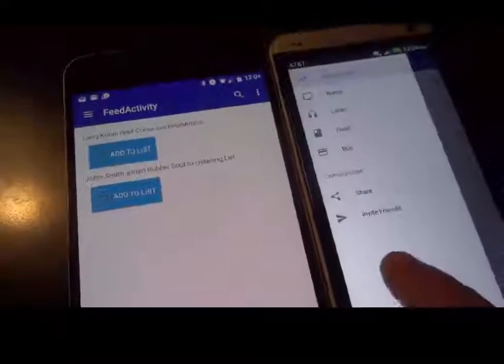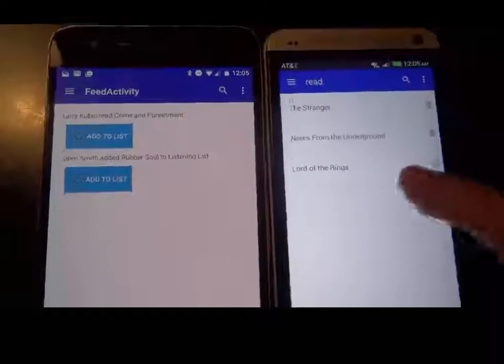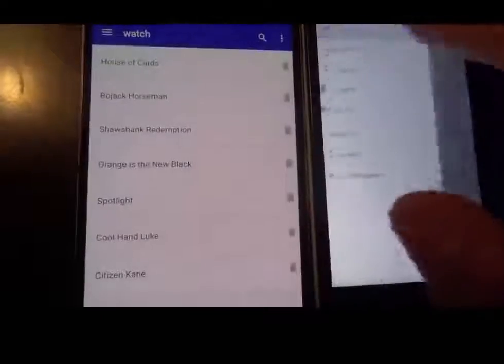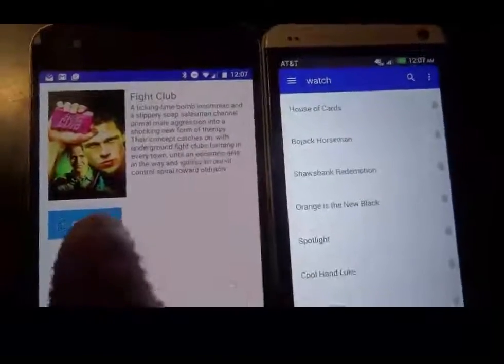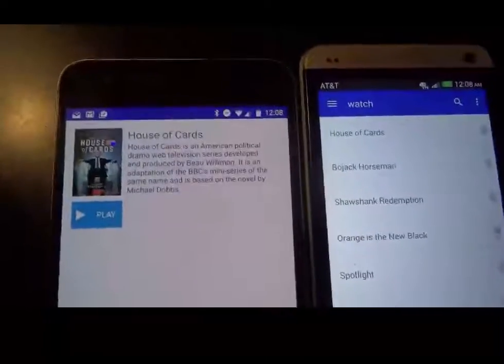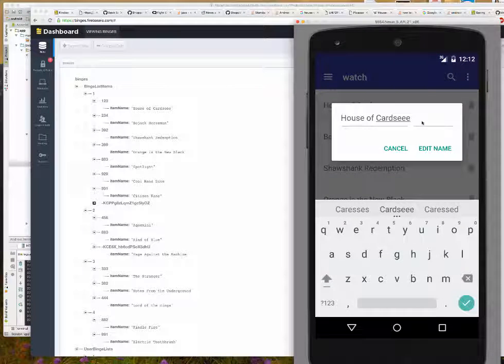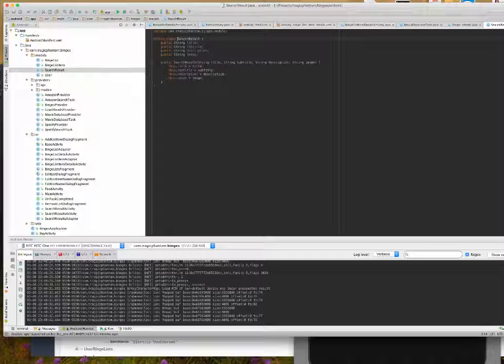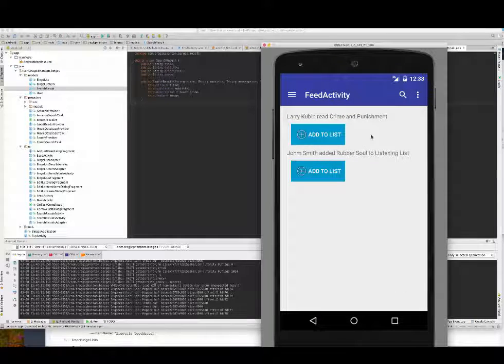Binges Android App